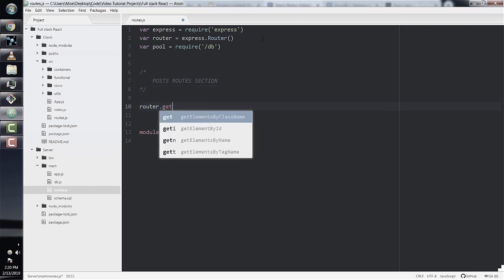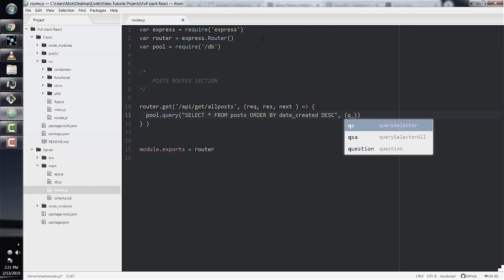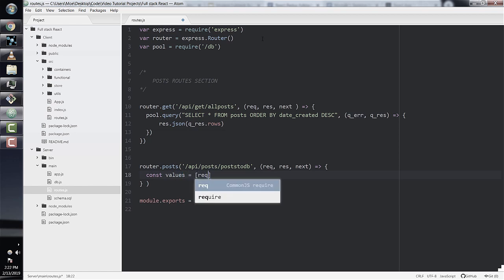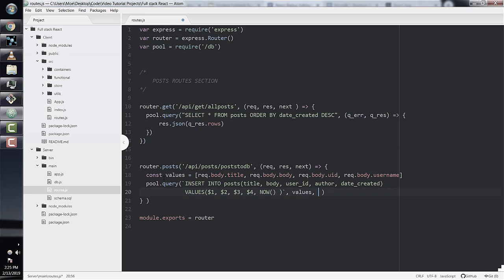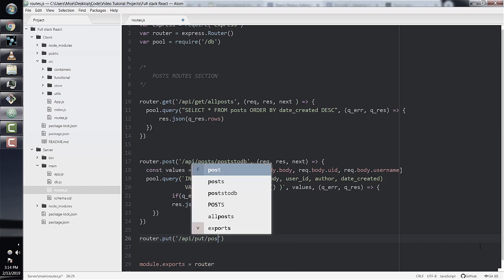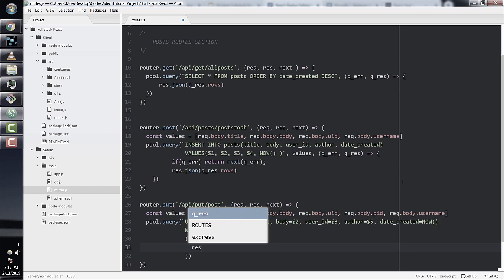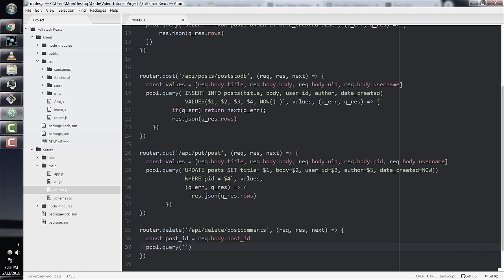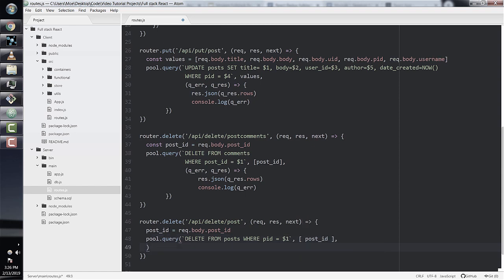17 setting up post routes and sql queries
post routes and queries